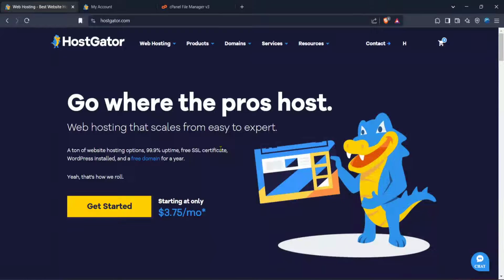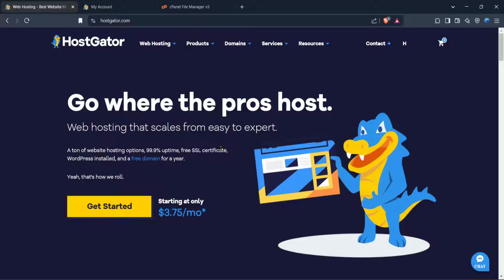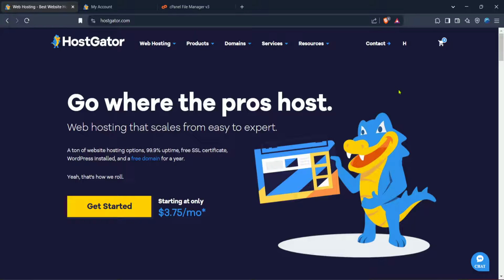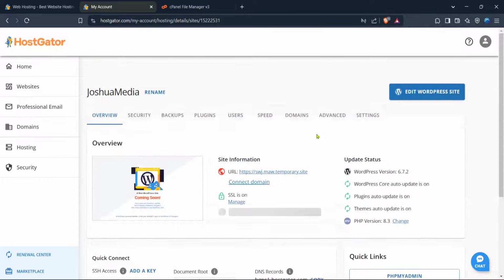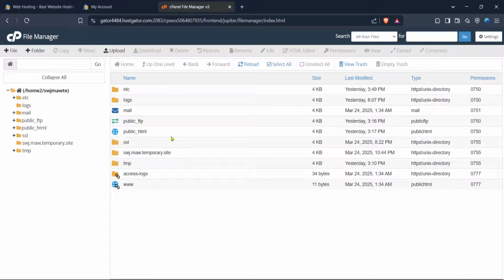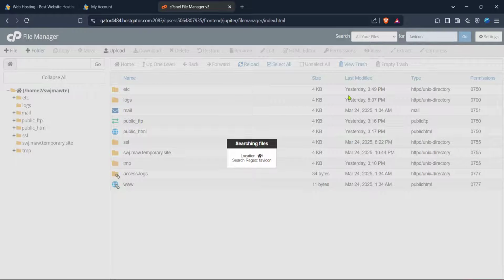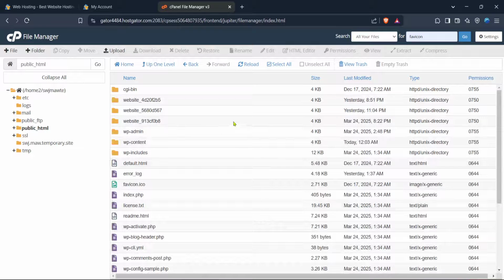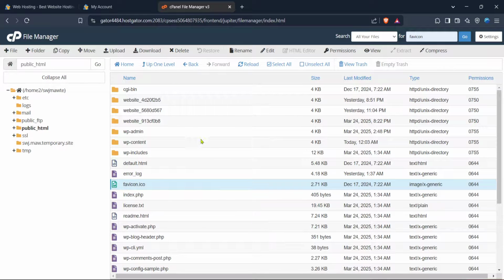How to Remove Hostgator Favicon From Website (Full 2025 Guide)